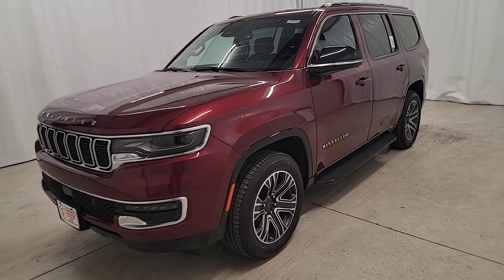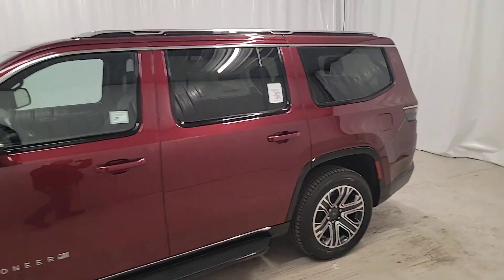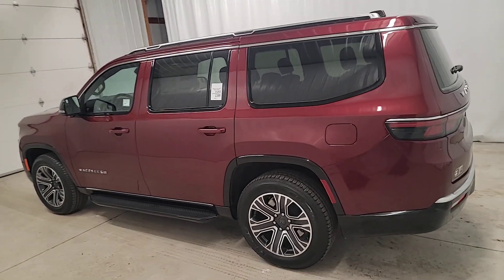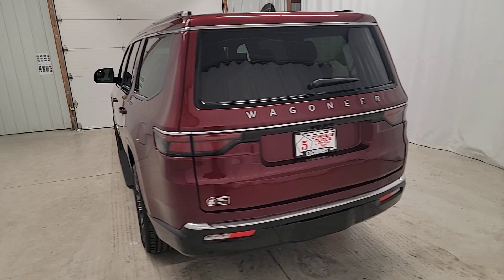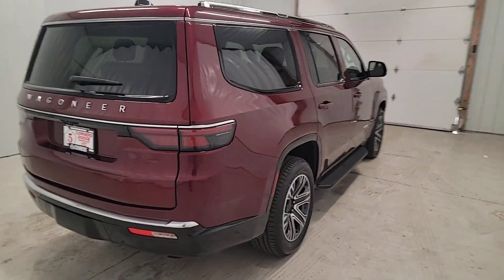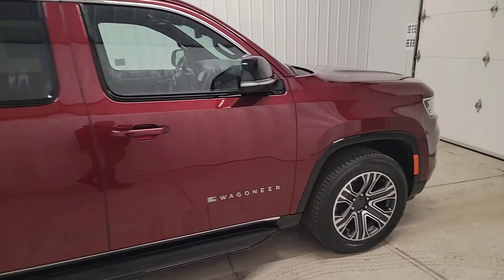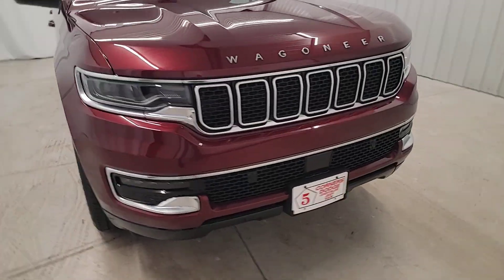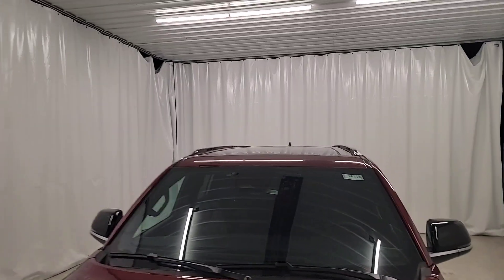2024 Jeep Wagoneer Base West Bend, Hartford, Mequon, Menomonee Falls WI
New 2024 Jeep Wagoneer Base available at 5 Corners CDJR located in 1292 Washington Ave, Cedarburg, WI, 53012. Servicing the West Bend, Hartford, Mequon, Menomonee Falls area.

Hop into the  2024  Jeep Wagoneer. Here's a seriously capable Wagoneer that offers impressive towing capability, an upscale, spacious cabin loaded with desirable passenger amenities, advanced safety features, and sleek, modern design. These are just some of the great options this vehicle comes with: Heated Steering Wheel
, Apple Carplay®/Android Auto®, Sun/Moonroof, Keyless Entry, Navigation System, Satellite Radio, Back-Up Camera, Cooled Front Seat(s), Fog Lamps, Power Liftgate. Live large. Get behind the wheel of this well-equipped Wagoneer. Come in for a test drive. Our team will make it the best part of your day.